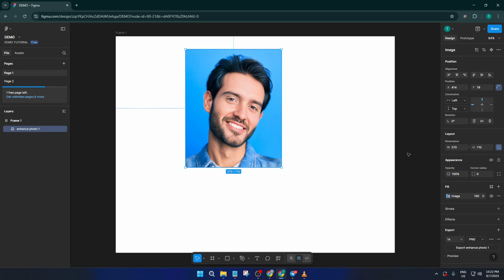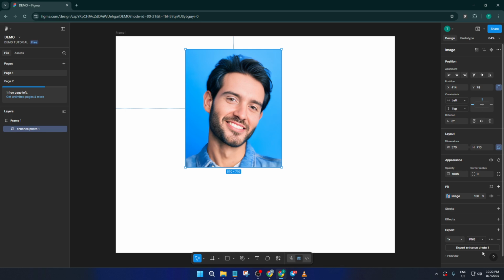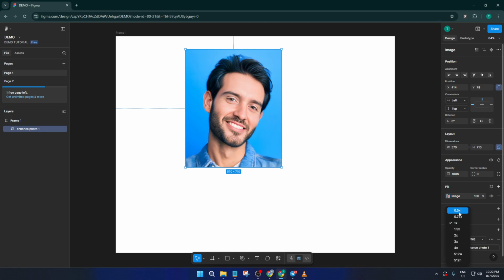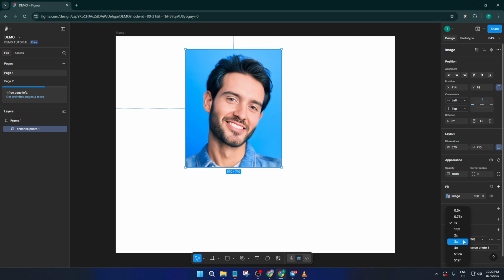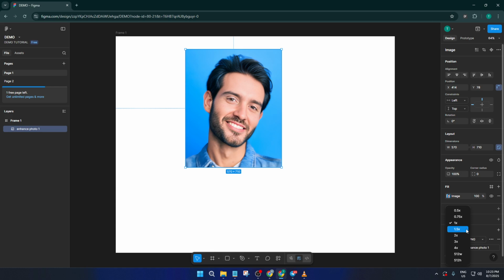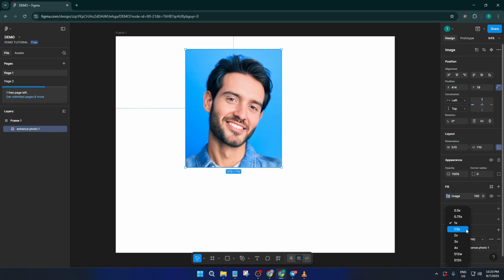How To Change Resolution using Figma (Updated 2026 Guide)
Learn how to change Resolution using Figma with a clear, beginner-friendly walkthrough. This tutorial explains the essential tools, settings, and steps you need to complete the process efficiently while keeping your Figma workflow organized.